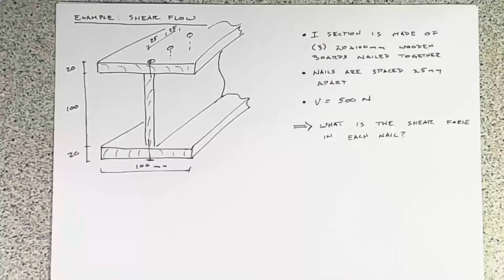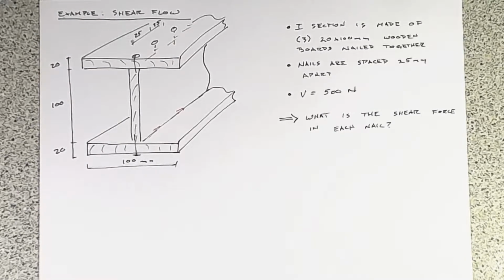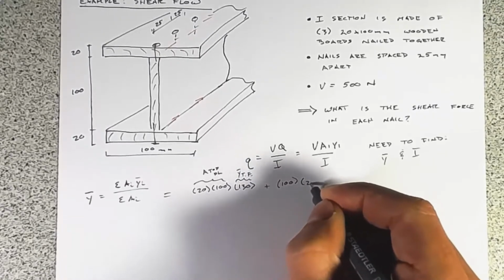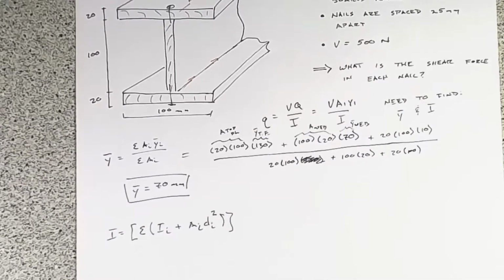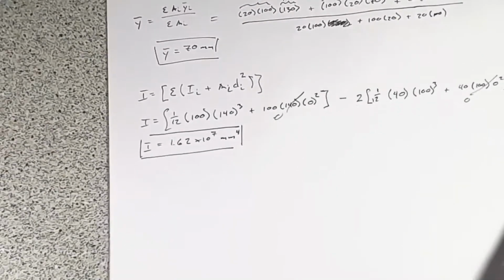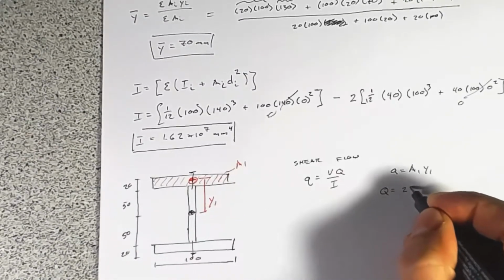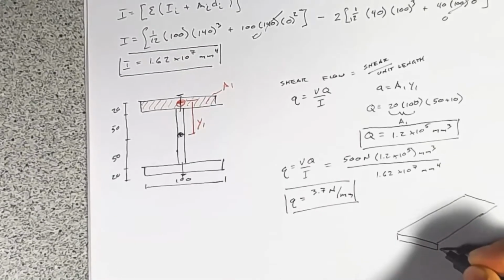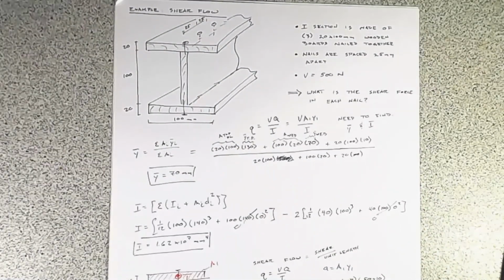Shear Flow of a Nailed I Beam